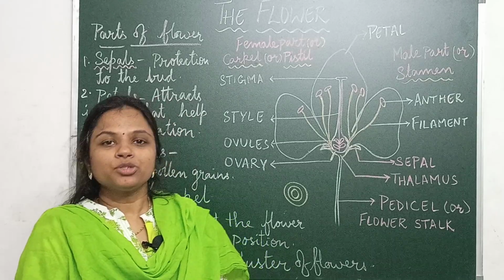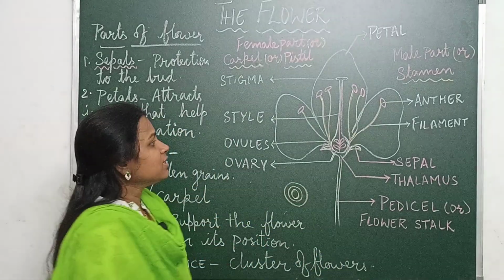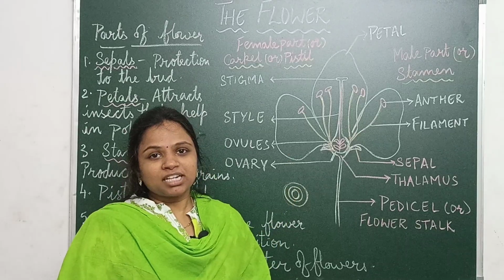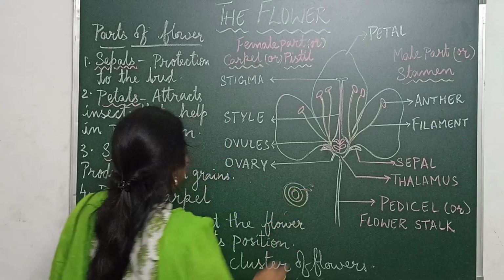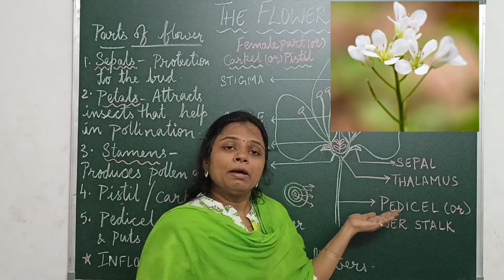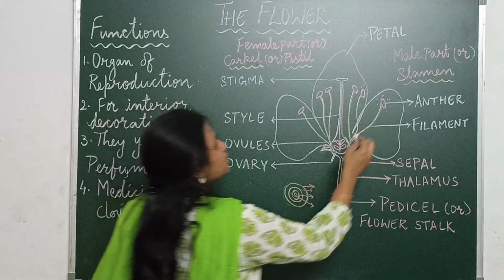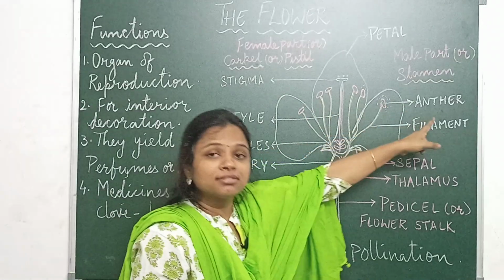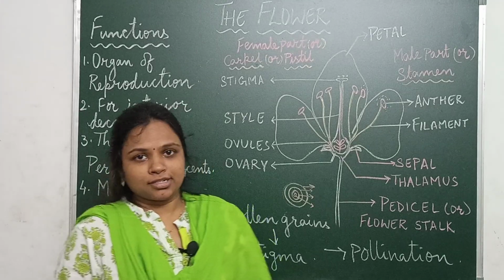Class VI SCIENCE Structure & function of living organisms- Plants. By Sumangali